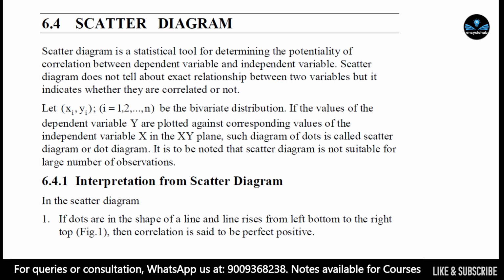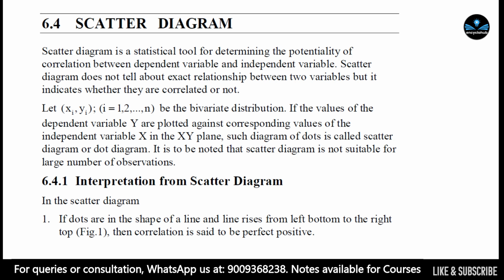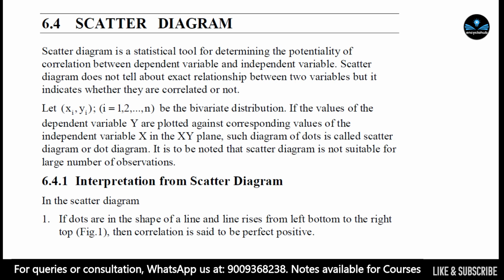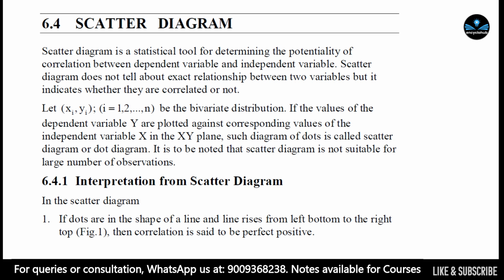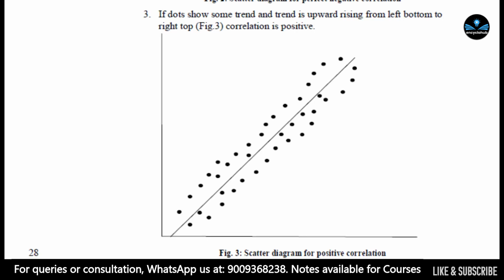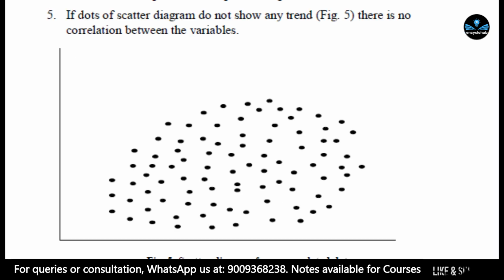Scatter Diagram in Statistics | Descriptive Statistics